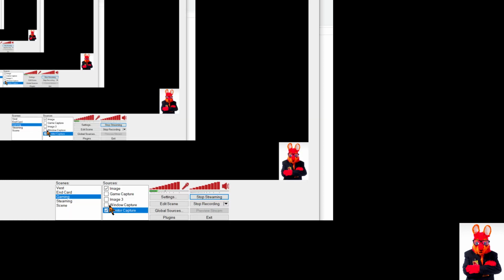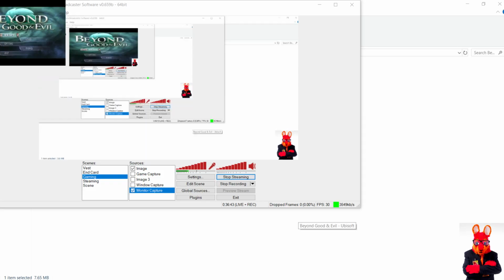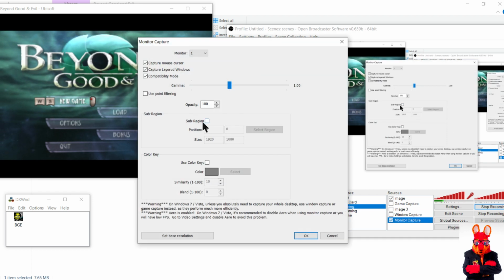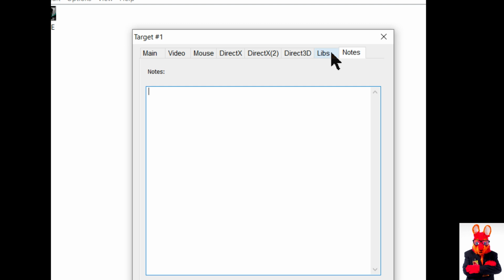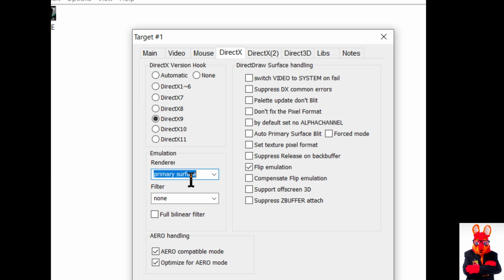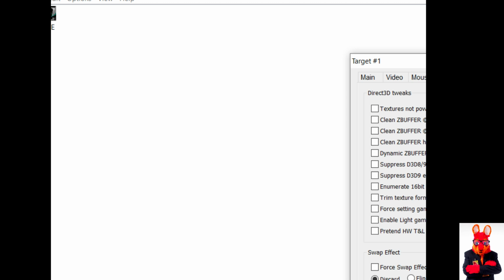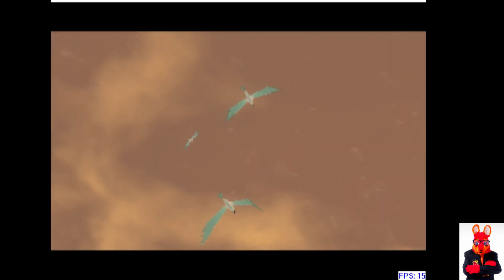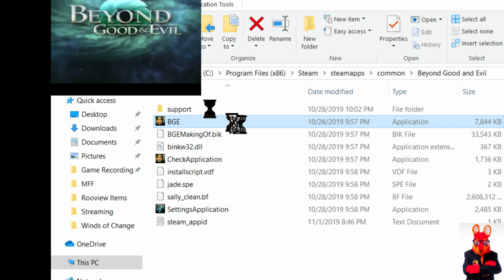Beyond Good and Evil - Technical Difficulties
Having Problems streaming this game? Do the following

3) Run in a DXWnd for a windowed screen
4) If in French, change the Installed language file in the registery file from hex code 000001 to 000000